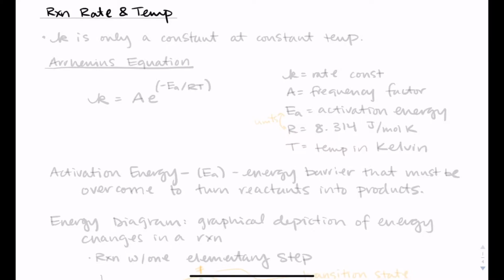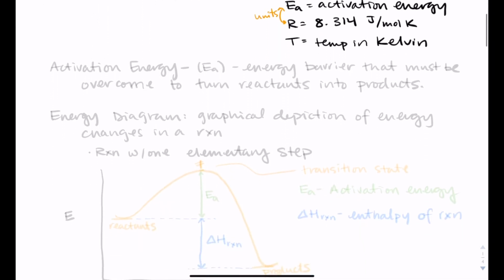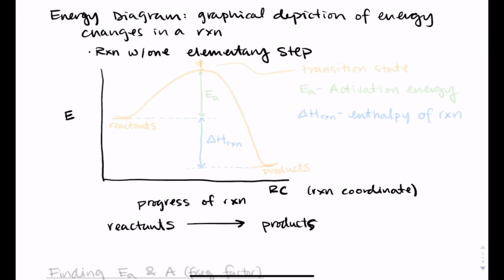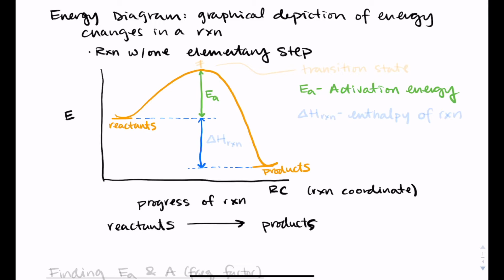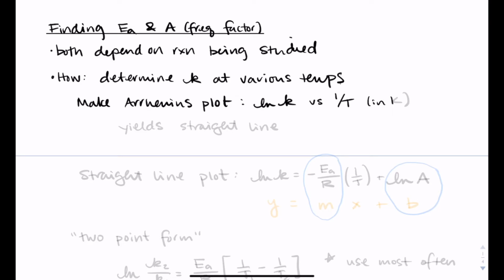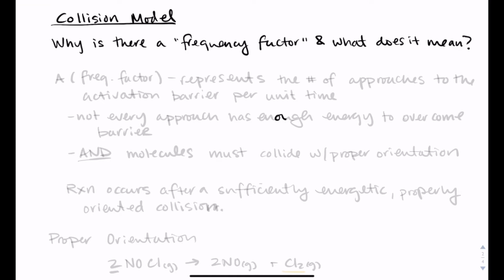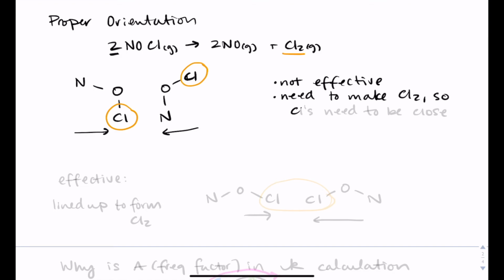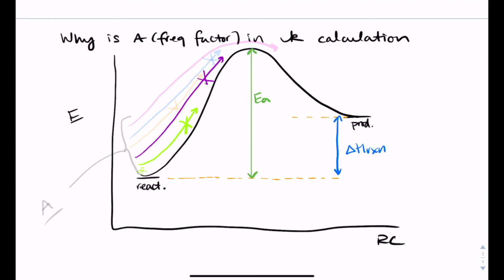Chem 2 Module 8 Kinetics Part 6 Temp dependence of rate and the collision model